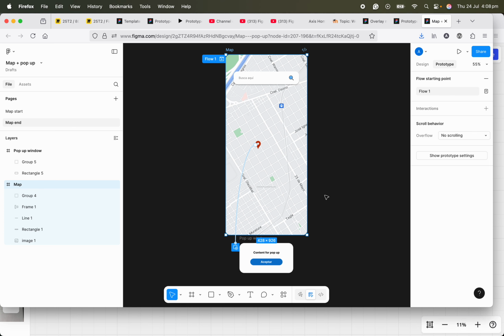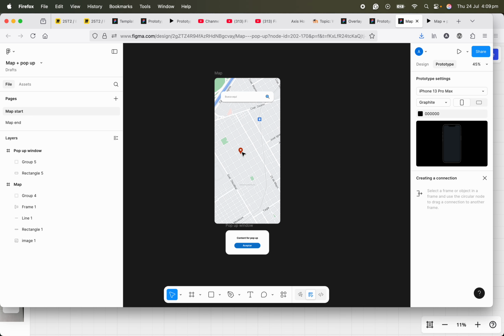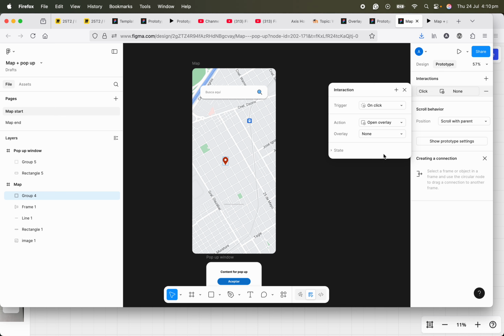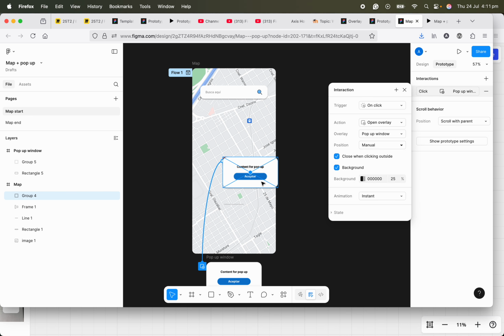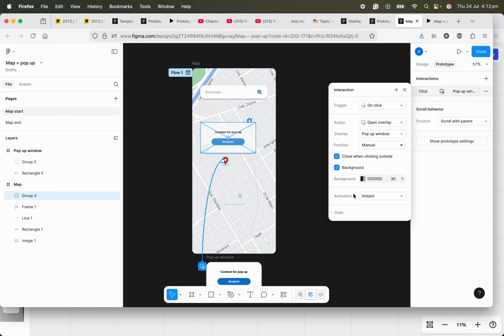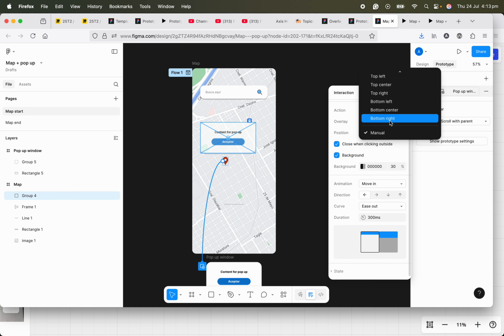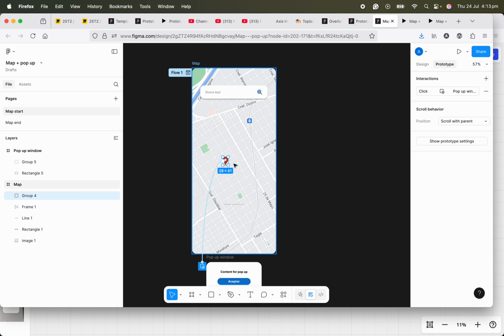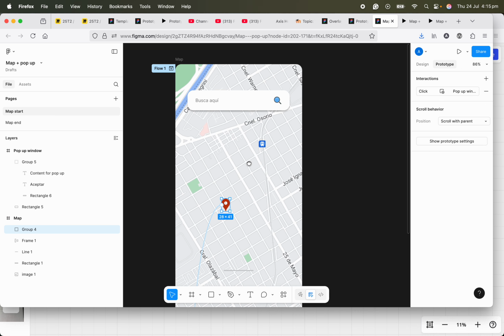Figma Tutorial / Prototype Tools / Pop up message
This tutorial shows you how to create a pop-up window in Figma that appears when clicking a button. You’ll learn how to use overlays and interaction settings so the pop-up appears on click — and closes when tapping outside. Great for simulating map-based UIs or info windows in prototypes.
- Appears a pop up on click
- Close when tap out